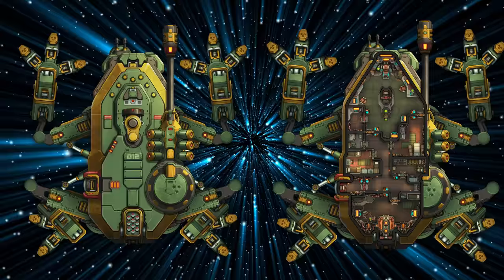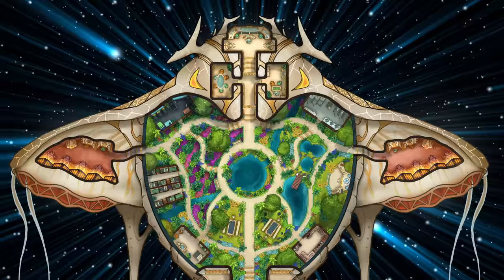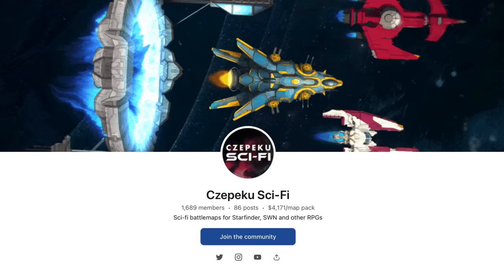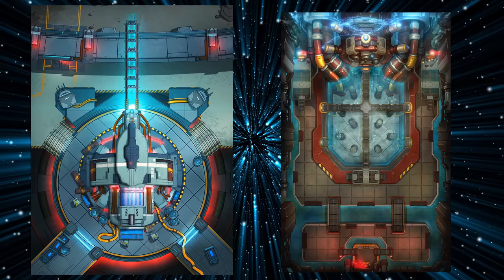Organizing Your Sandbox Campaign D&D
Some tips to keep organized and keep the momentum going.

Thumbnail - Caravan In The Desert  Eugene Alexis Girardet

DCC Rulebook Hardcover: